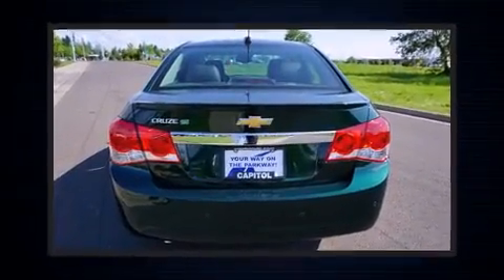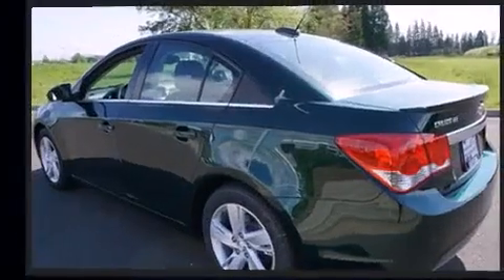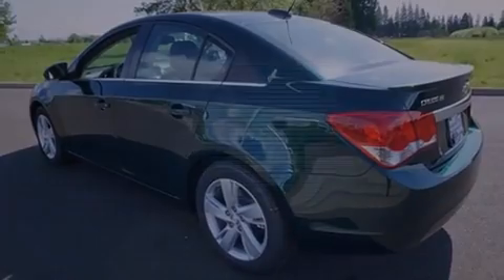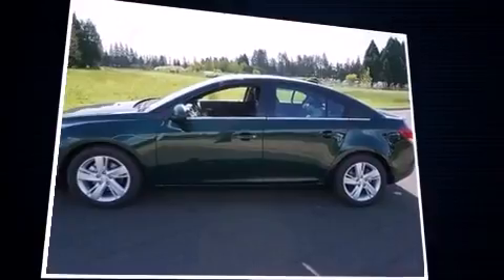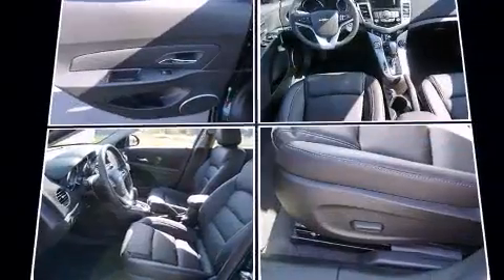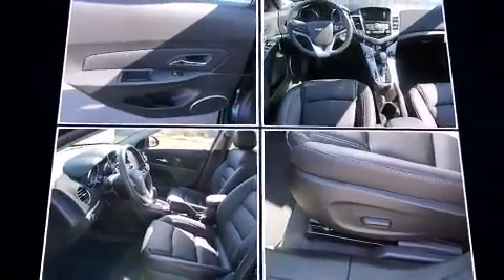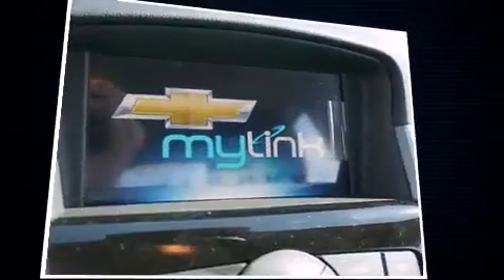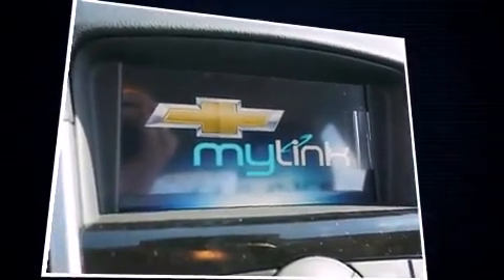2015 Chevrolet Cruze Diesel in Salem, OR 97301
Capitol Chevrolet
2855 Maple Ave Ne

Outstanding design defines the 2015 Chevrolet Cruze. This 4 door, 5 passenger sedan provides a satisfying ride for all passengers. Performance and efficiency are both prioritized thanks to the efficient 4 cylinder engine, and for added security, dynamic Stability Control supplements the drivetrain. Both high fuel economy and flexible performance are assured by the 6 speed automatic transmission. Chevrolet paid particular attention to efficiency and practicality with the following features: leather upholstery, 1-touch window functionality, heated seats, tilt and telescoping steering wheel, blind spot sensor, cruise control, and the power moon roof opens up the cabin to the natural environment. Premium sound drives 9 speakers, providing you and your passengers a sensational audio experience. In the event of a rollover collision, side curtain airbags provide additional protection for outboard seated passengers. Our sales reps are knowledgeable and professional. They'll work with you to find the right vehicle at a price you can afford. We are here to help you.